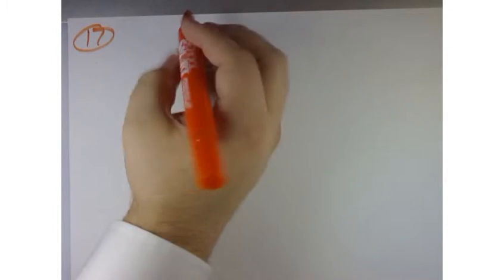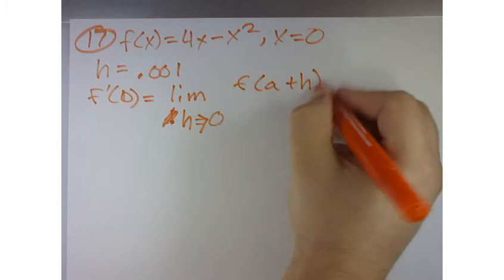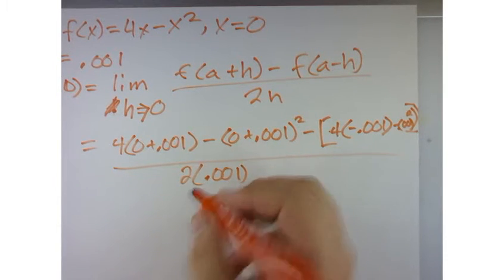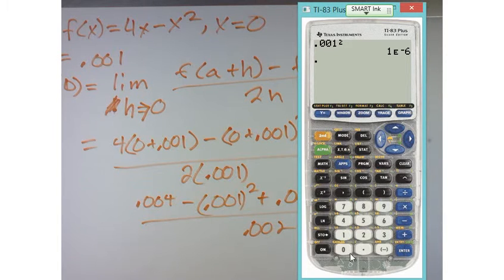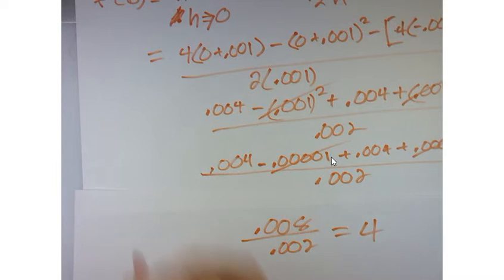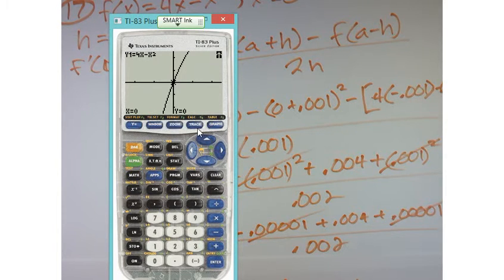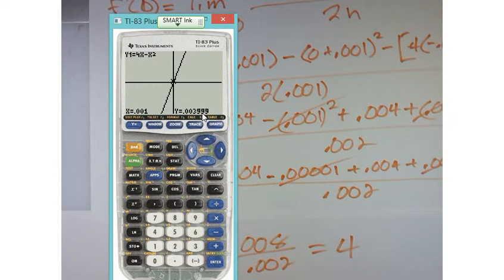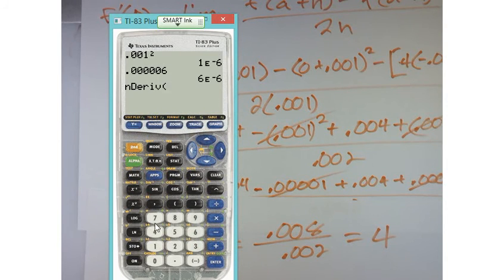AP Calculus 3.2 Differentiability HW # 17